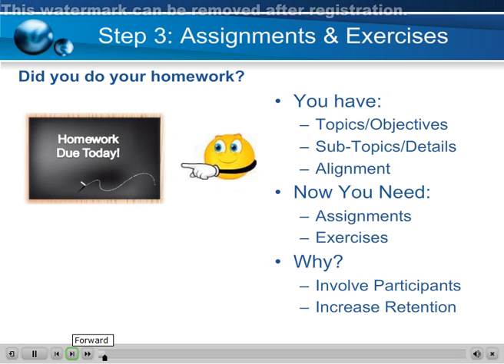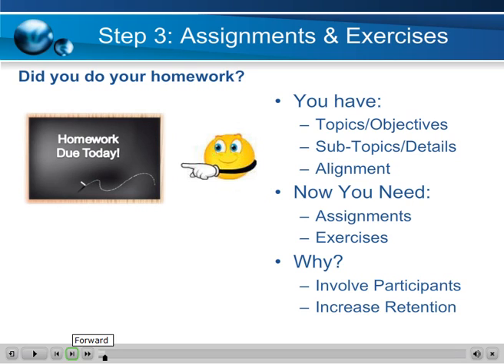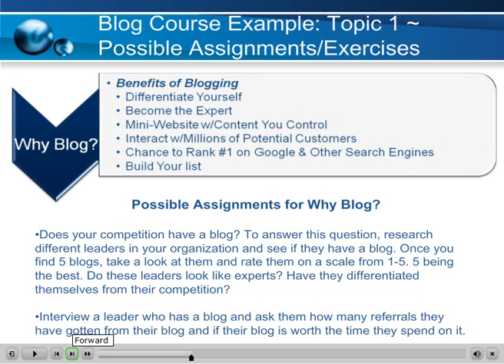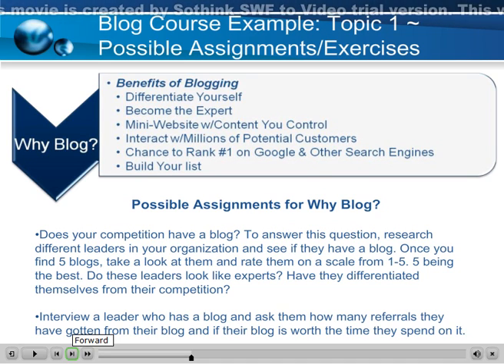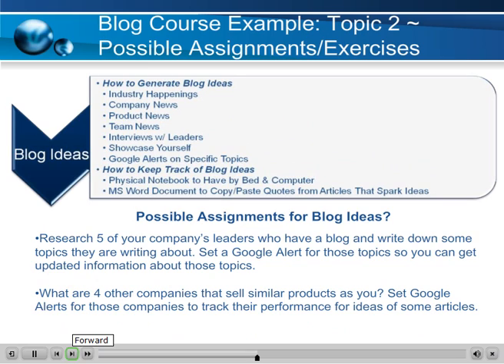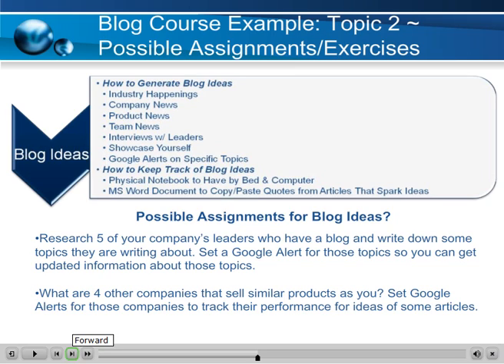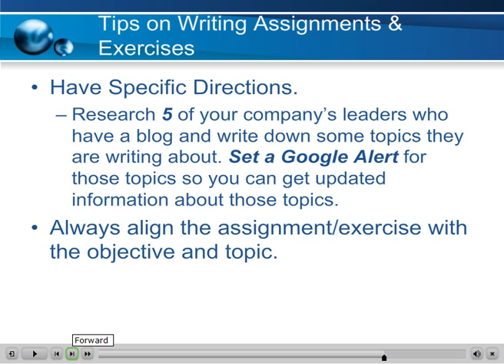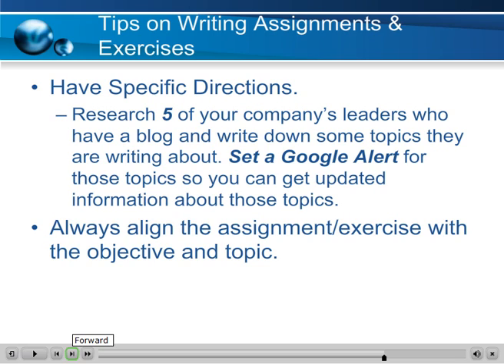Creating_Killer_Courses_3.avi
Part 3 of this 6 part video training series covers how to create assignments and exercises to engage participants and increase retention of information.